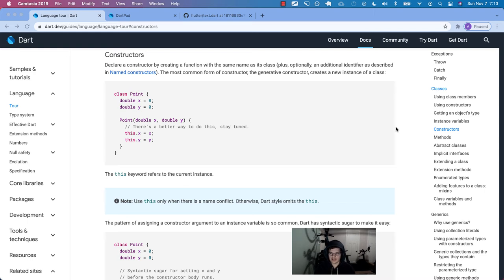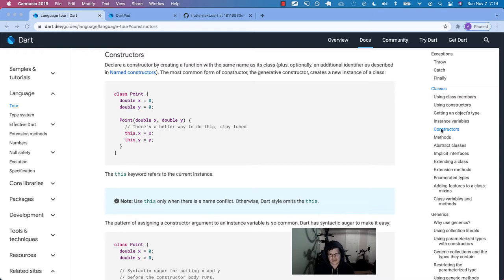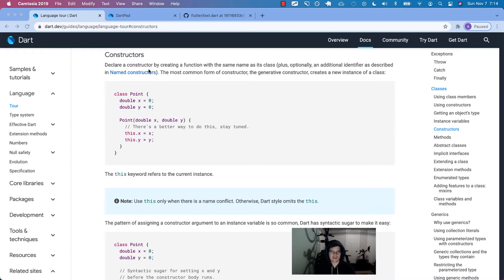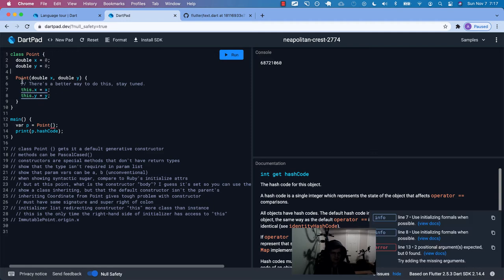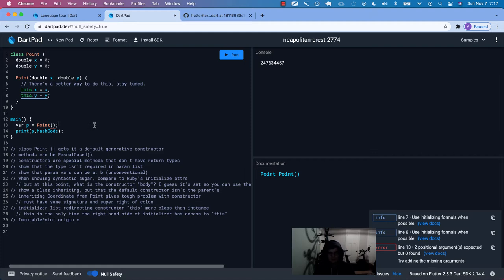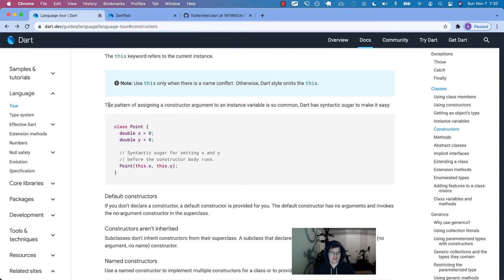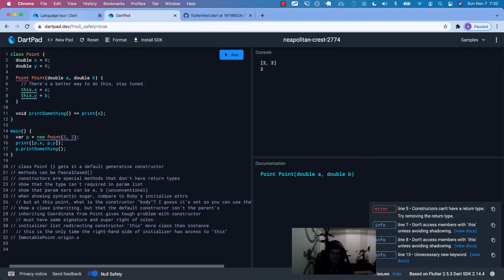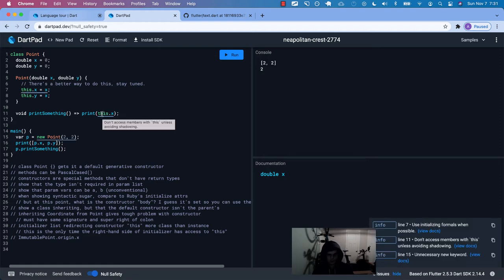Dart Language Tour - Constructors (sans Factory)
A guided and annotated Dart documentation walkthrough on Constructors (sans Factory).